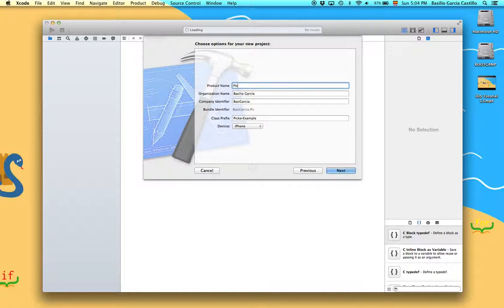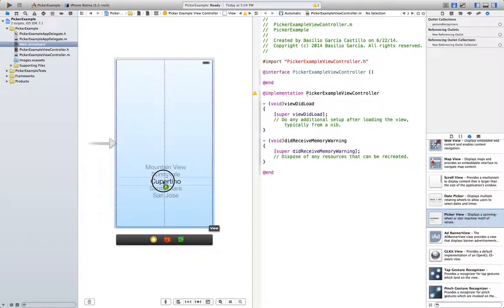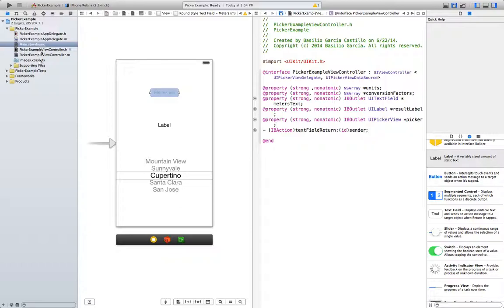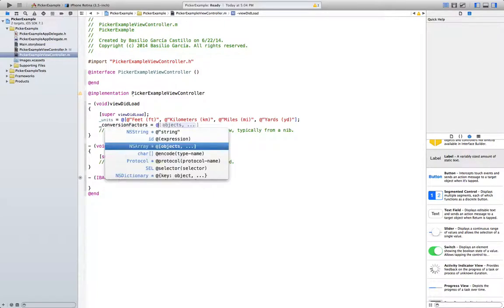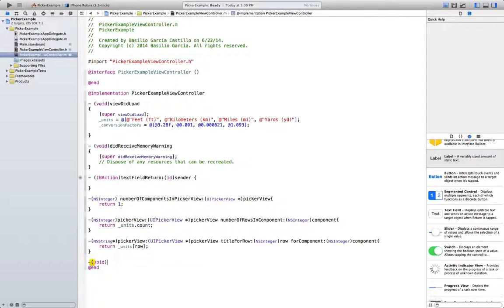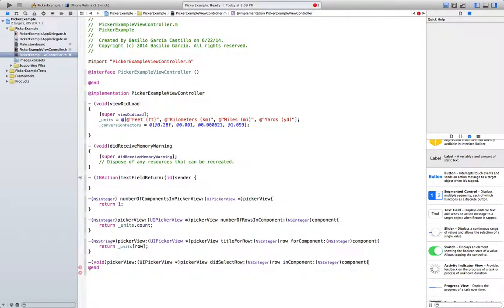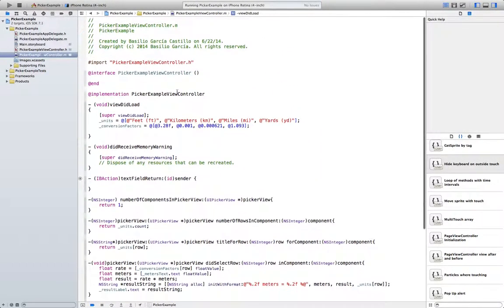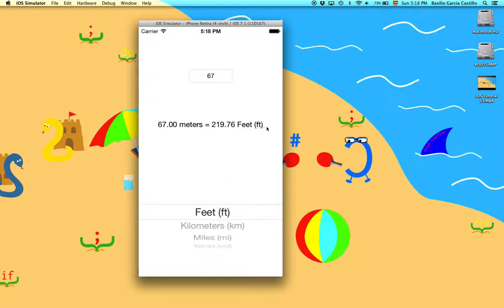iOS 7 Tutorial 15 - UI Picker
This tutorial shows how to implement a picker view that allows users to select an option from a spinning wheel object named picker.